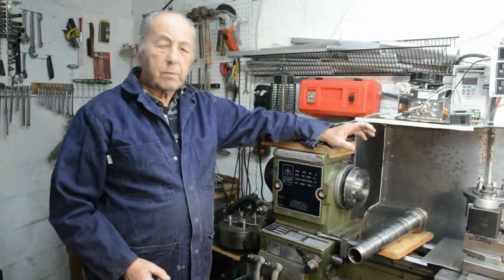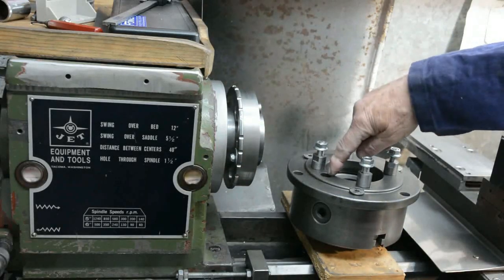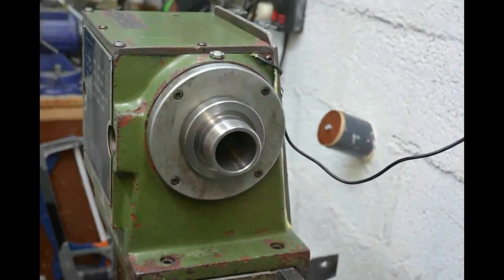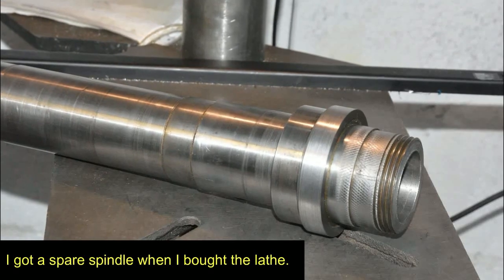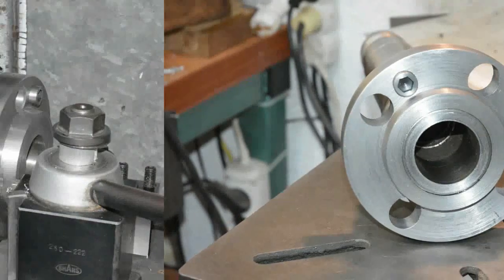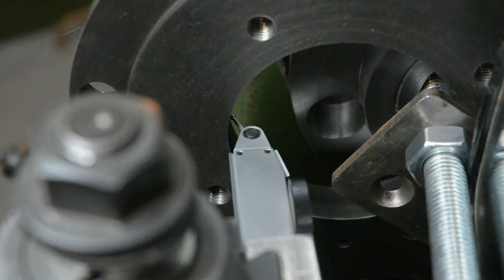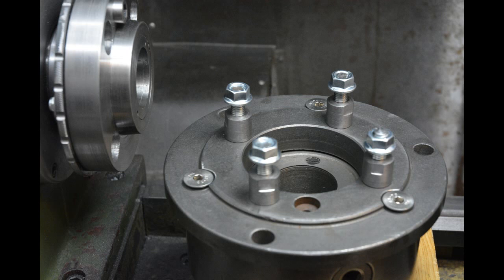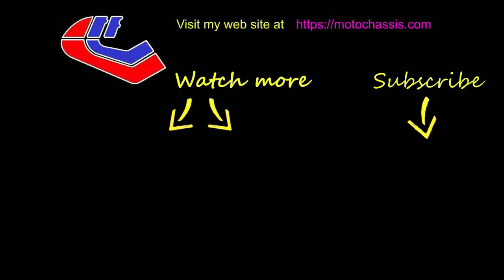Converting a screw-on lathe chuck mounting to a bayonet mounting.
Improving a lathe chuck mounting.  I hate screw-on chuck mountings, this video shows how I converted a screw-on lathe spindle to a bayonet system.
Changing chucks is now much faster and easier and there is no risk of unscrewing when running backwards.

Some years ago I had a very old and worn lathe which had a "bayonet" chuck fitting. This was the best part of the lathe. When I scrapped it I kept a chuck backplate and a face plate. My existing chuck back plates only needed a bit of boring out and drilling and tapping for four studs. I already had a suitable back plate for one chuck so I only had three to do. It was very easy and I am over the moon with the result. I find myself changing chucks more often, instead of using a 3 jaw with a shim I now simply switch to a 4 jaw when more appropriate.